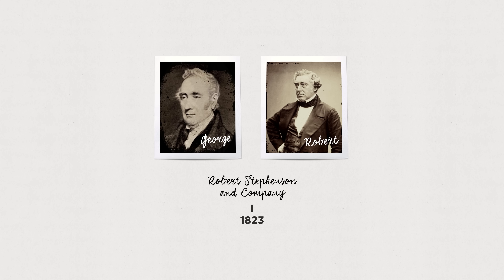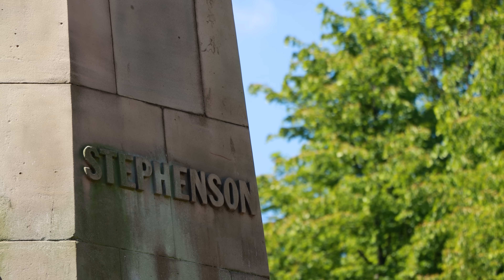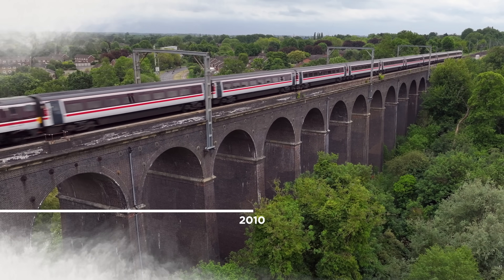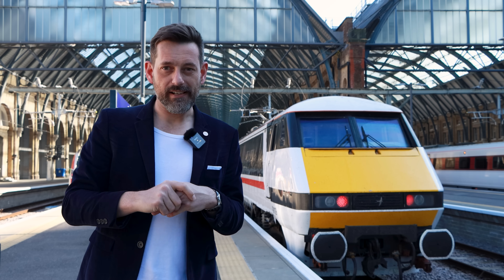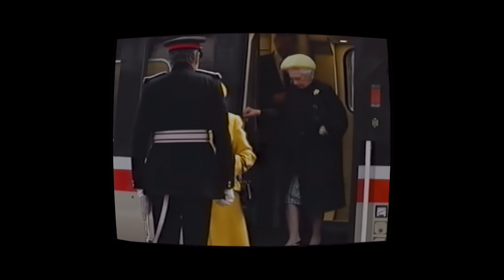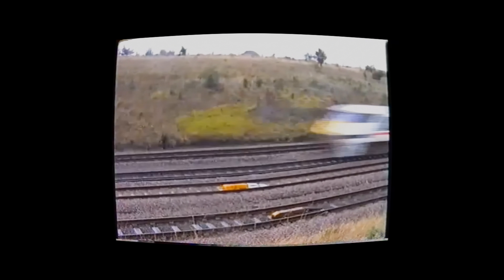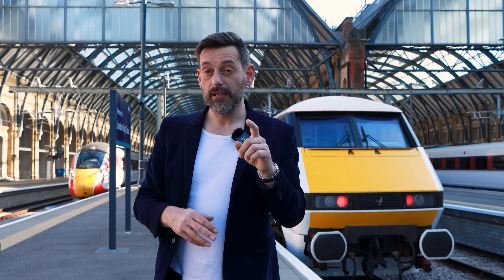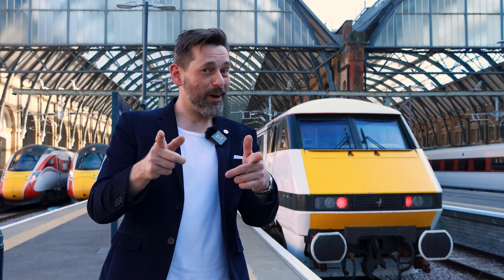The 200 year journey of Britain's fastest locomotive | InterCity 225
The InterCity 225 entered service on the East Coast Main Line in 1989 alongside its predecessor, the Inter-City 125 HST. These iconic train sets are made up of a Class 91 locomotive (also known as the Electra), Mark 4 coaches, and a Driving Van Trailer (DVT).

On 17 September 1989, 91110 set a new British rail speed record at almost 162mph during high speed testing. Railway historian, @MrTimDunn, takes us two centuries back along the timeline on a direct path from the embryonic origins of the railway with George Stephenson in Newcastle and Darlington through to the iconic trains still in service in the UK with LNER today at London King's Cross station.

Image credits:
BBC / Historic England / Vecteezy.com / Saxman1597 / Roger Howard / CHOO-CHOO!!Plane / Paul Clark

Chapters:
00:00 Origins of the railway
02:48 Business growth
04:25 The Class 91
07:30 Breaking records
09:38 Liveries and legacy